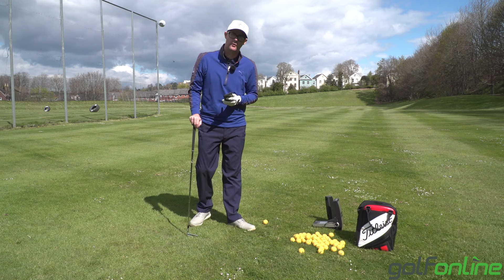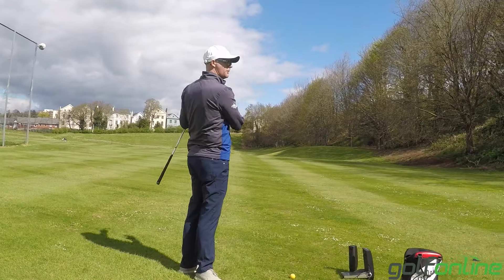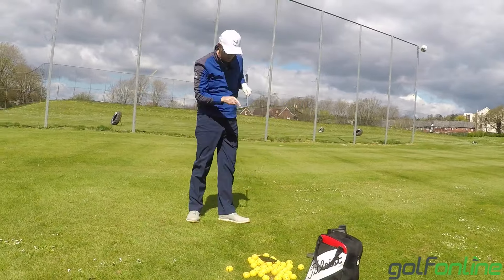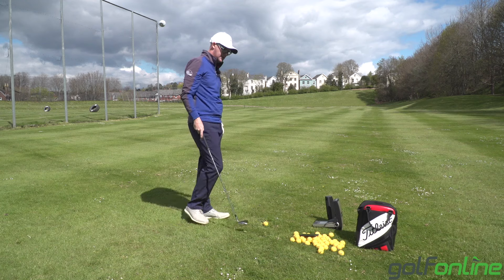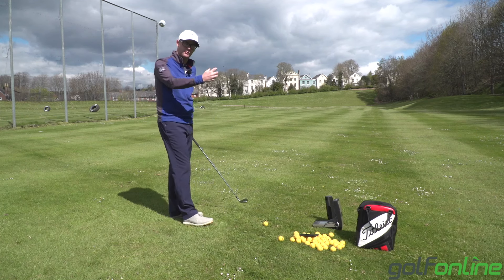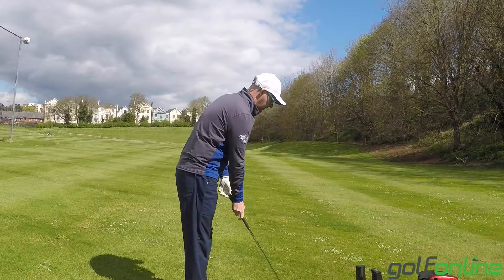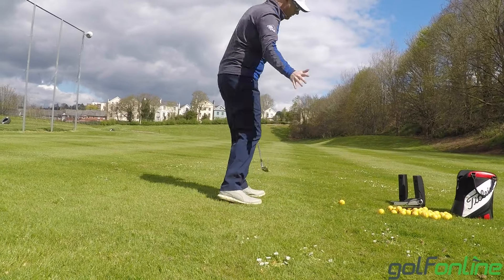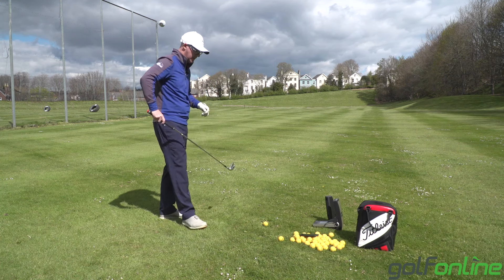Q&A How Do I Improve My Strike with Mark Crossfield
for all your golfing needs.

Tell us what sort of videos you would like Golf Online and Mark Crossfield make and we will do our best to make them happen.